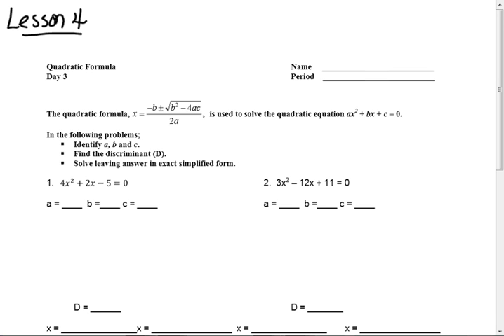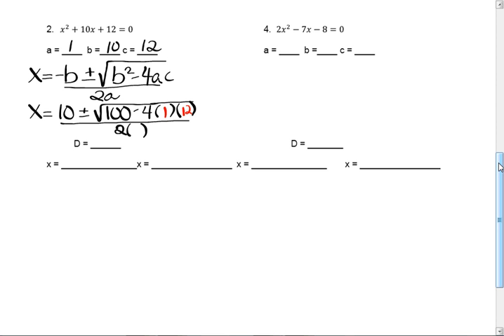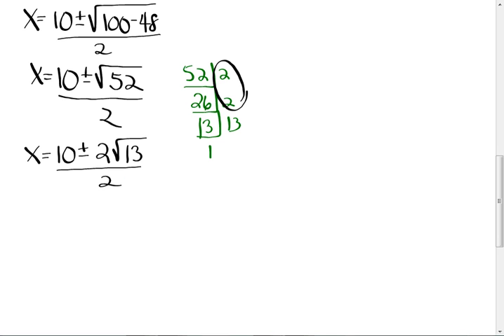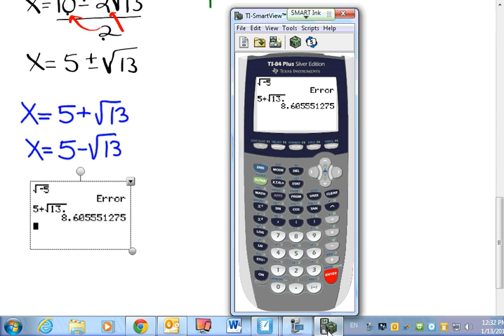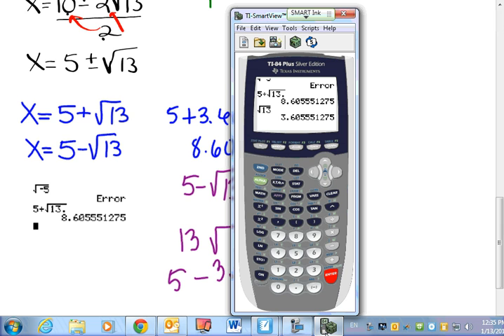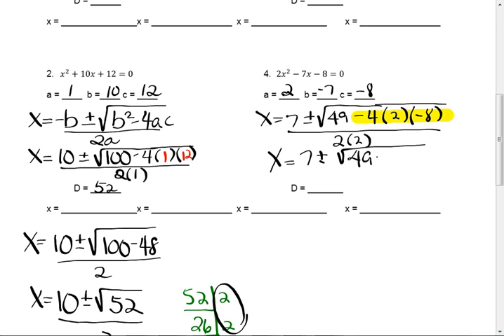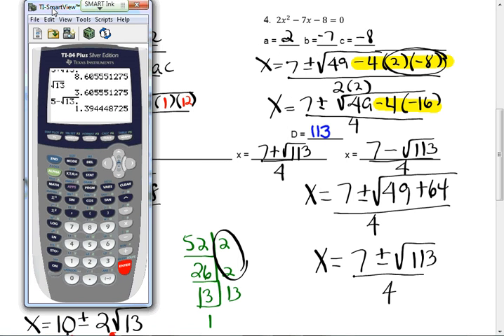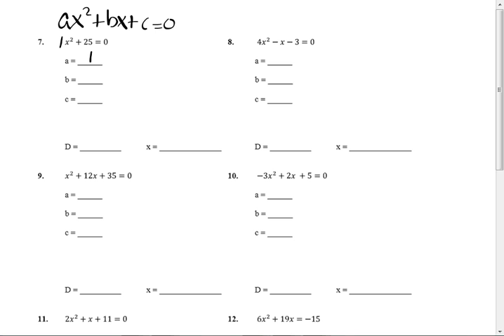04 Quadratic Formula Jan 13